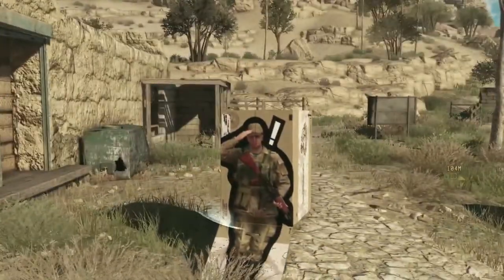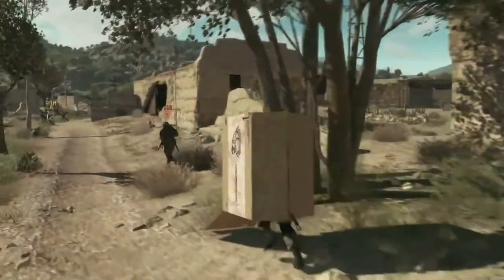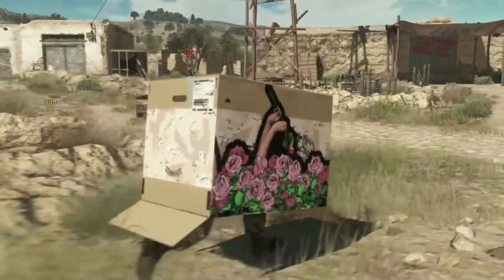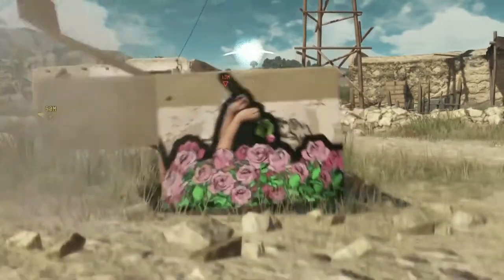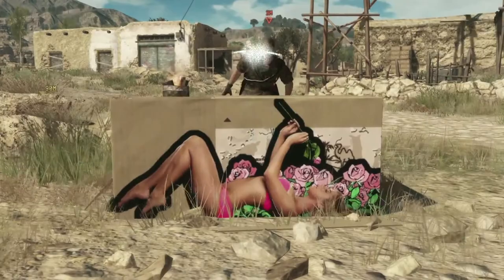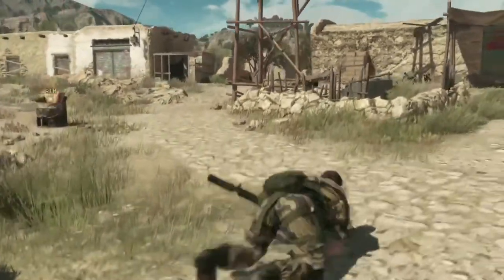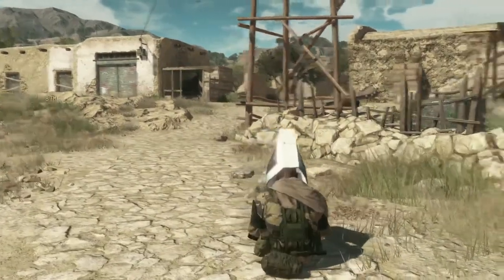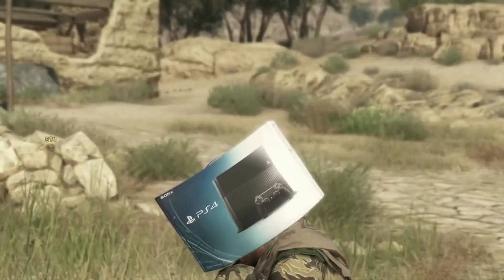Metal Gear Solid V: The Phantom Pain (PS4/XB1) -Official Gameplay Trailer [GAMESCOM 2014] - 1080p HD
Metal Gear Solid V: The Phantom Pain (PS4/XB1) - Official Gameplay Trailer [GAMESCOM 2014]